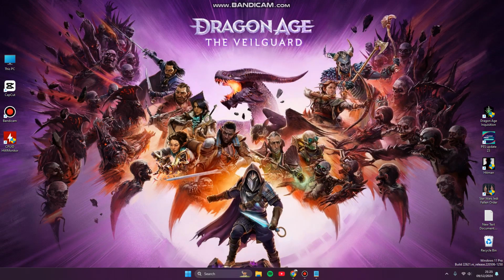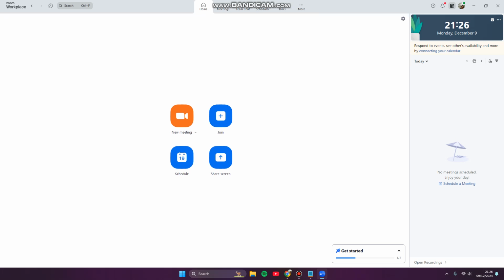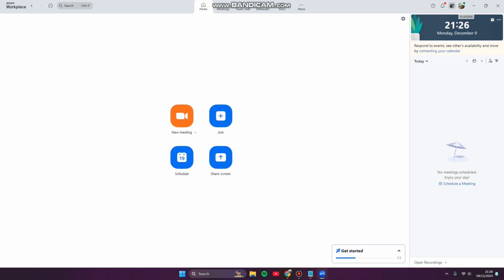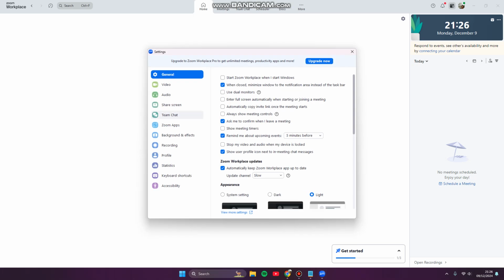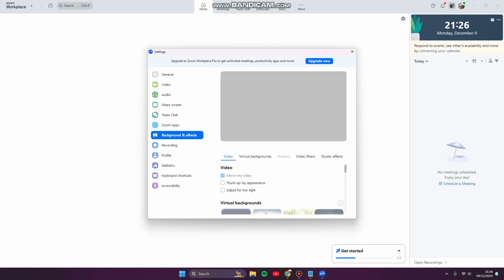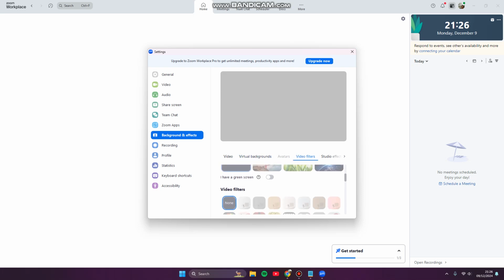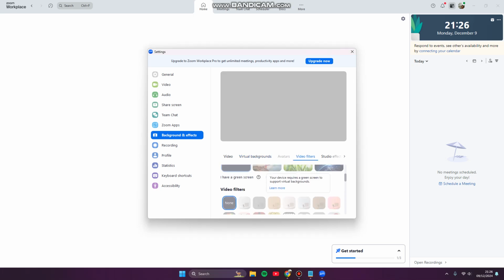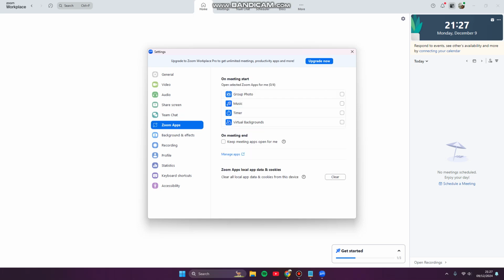💥 HACKS: how to use zoom filters and backgrounds | Full Tutorial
how to use zoom filters and backgrounds | Full Tutorial.